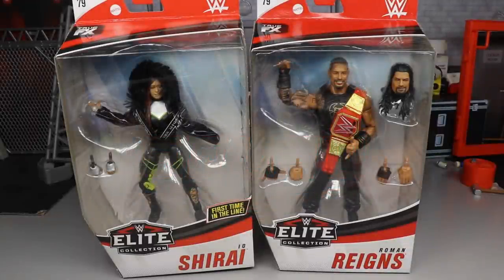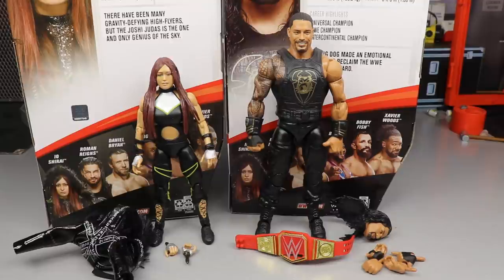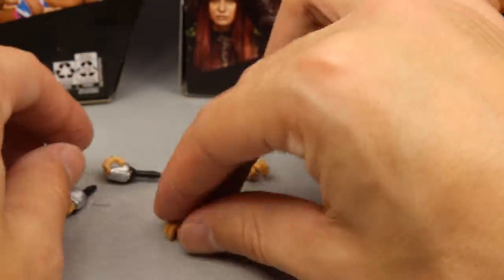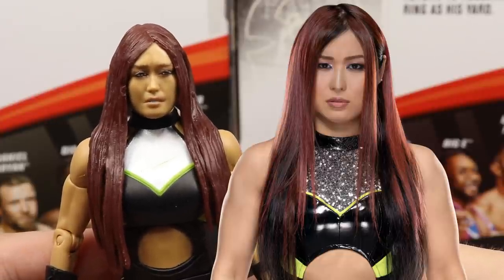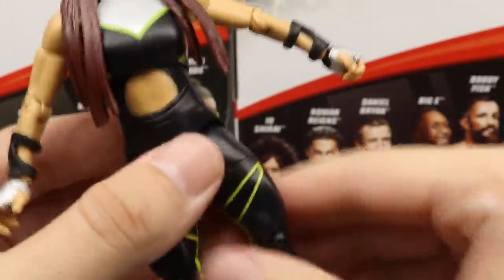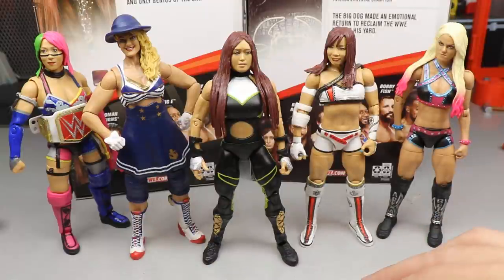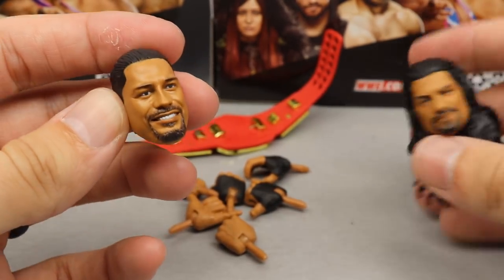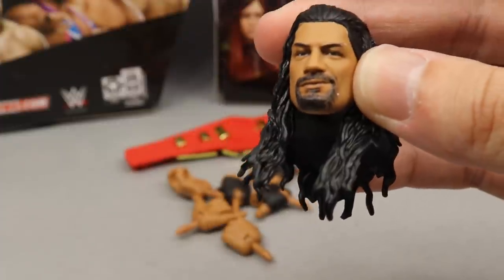WWE ELITE 79 ROMAN REIGNS & IO SHIRAI FIGURE REVIEW!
WWE Elite 79 Roman Reigns IO Shirai wwe elite action figure review wwe figure review wwe elite 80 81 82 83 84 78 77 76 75 wwe figures new wwe figures Roman reigns returns summerslam 2020 roman reigns retribution wwe action figures wwe toys elites new wwe elite action figures roman reigns vs jey uso roman reigns vs jimmy uso WWE Clash of Champions 2020 Universal Champion Roman Reigns with Paul Heyman wwe friday night smackdown highlights review